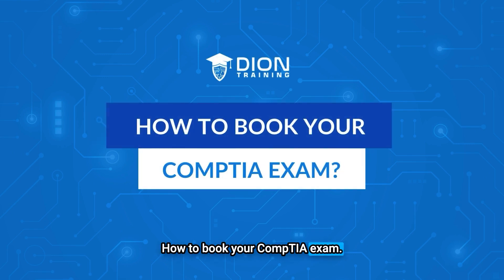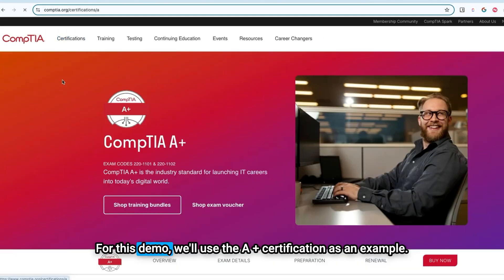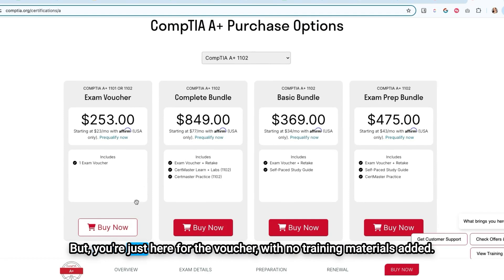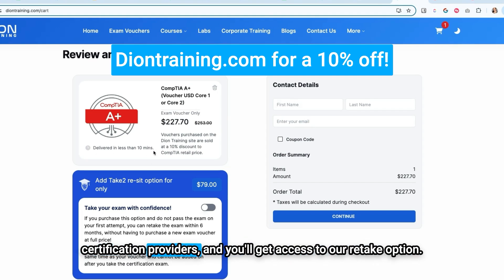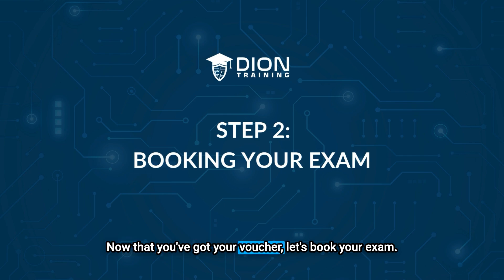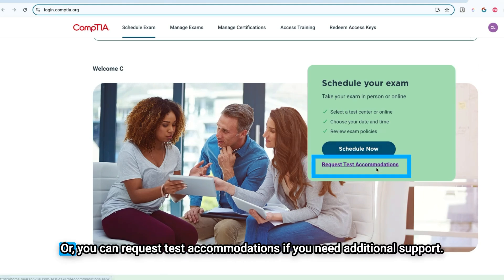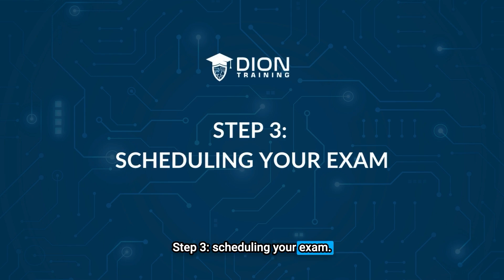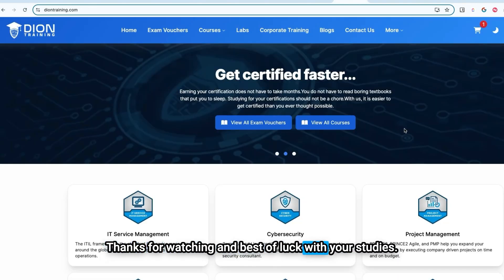Booking a CompTIA Exam: No Training Materials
Looking for a simple guide to buy a CompTIA exam voucher without the extra training materials? We’ve got you covered! In this step-by-step video, we’ll show you how to:

✔️ Navigate the certification provider’s site to find your voucher
✔️ Save 10% by purchasing your voucher from Dion Training (plus, get it faster and unlock a retake option!)
✔️ Book your certification exam on the CompTIA website, including tips on requesting test accommodations

Whether you're preparing for the CompTIA A+ certification or another exam, this quick tutorial will help you easily secure your voucher and schedule your exam.

🛡️ Why Choose Dion Training?

Faster delivery
Retake option for peace of mind
👉 Ready to get certified? Watch now and take the first step toward your IT career success!